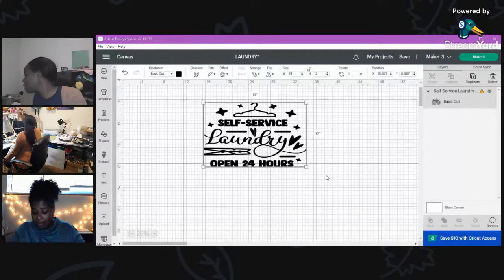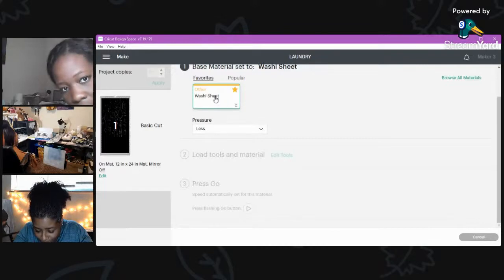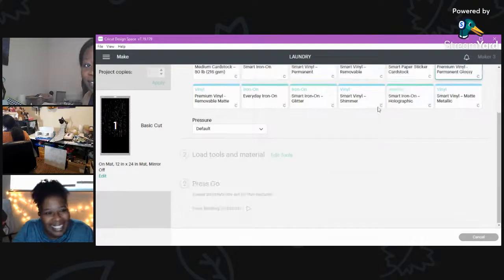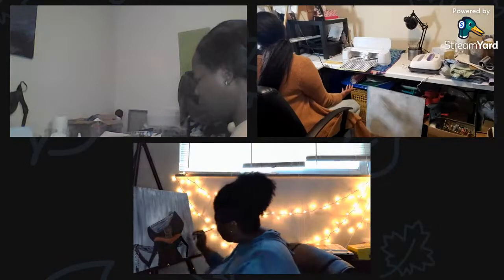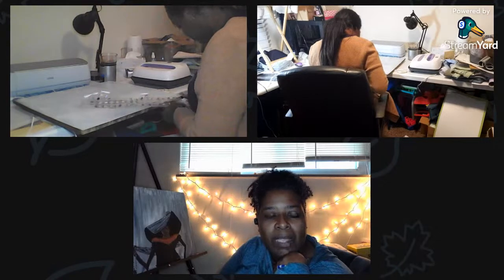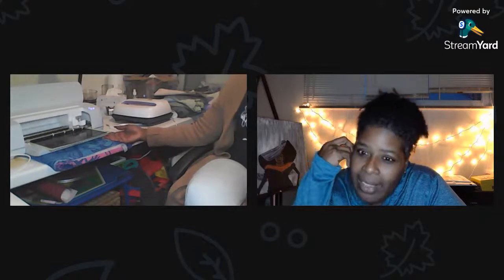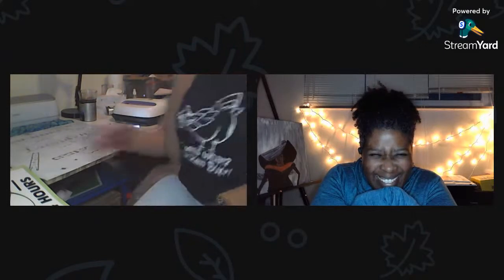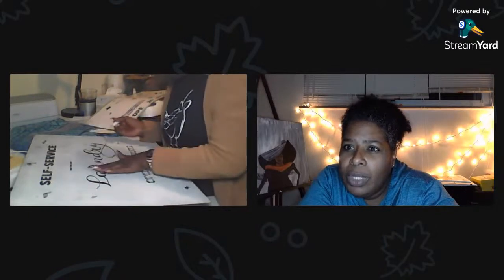Craft & Chat DIY Laundry Room Sign